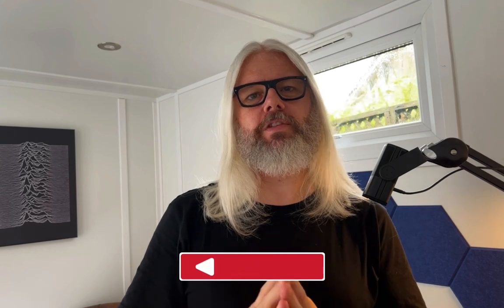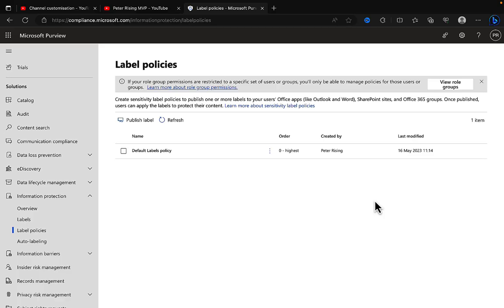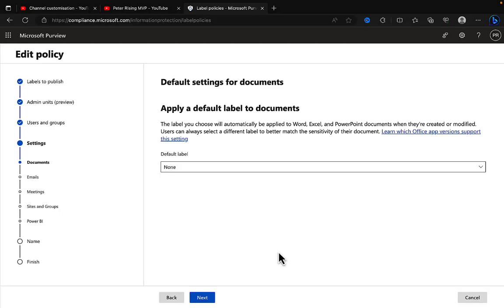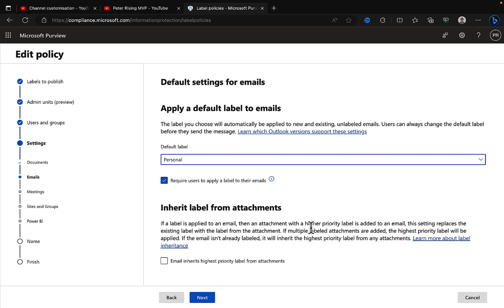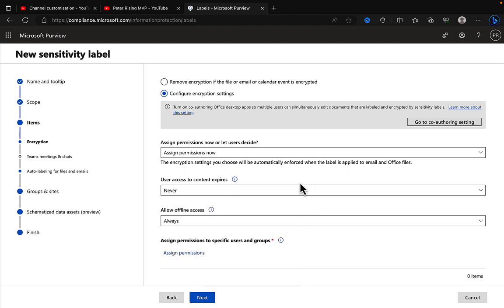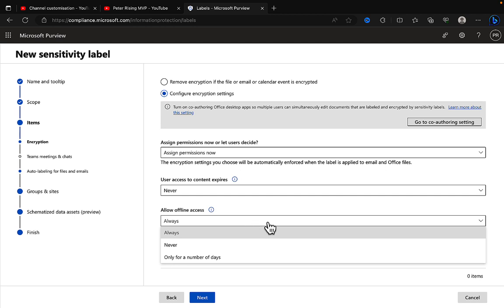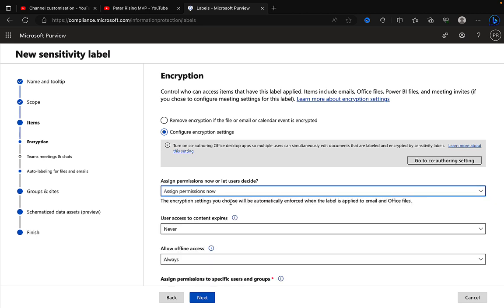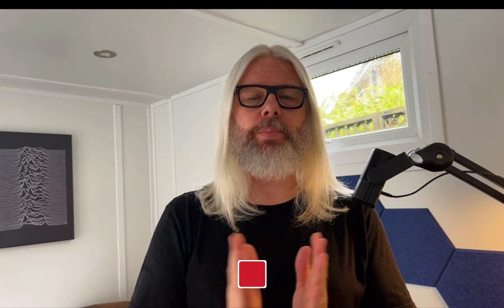Mastering Sensitivity Labels In Microsoft Purview: 5 Expert Tips You Need To Know | Peter Rising MVP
Mastering Sensitivity Labels In Microsoft Purview: 5 Expert Tips You Need To Know

In this video, I share with you 5 tips for deploying sensitivity labels and policies within Microsoft Purview. Join me as I walk through the Compliance portal and show you these essential Information Protection  features!